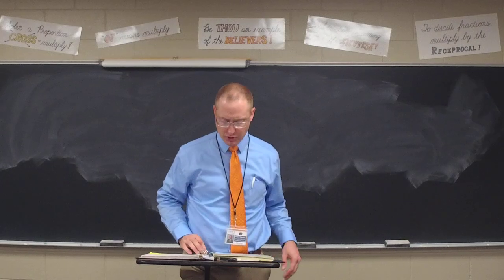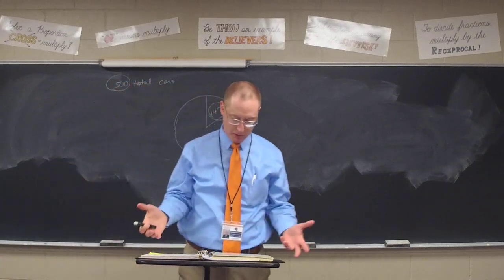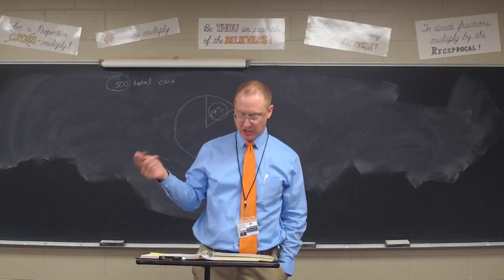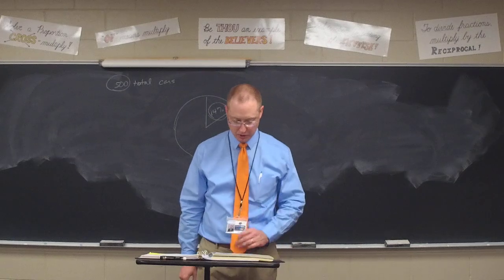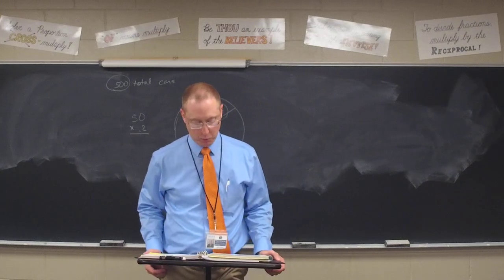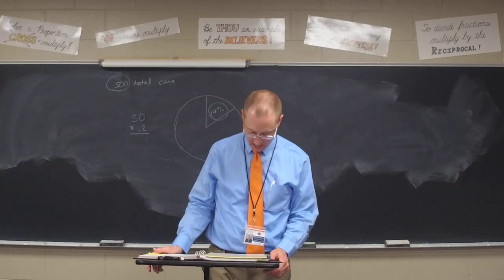Math 7 Lesson 162 (part 2)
Review for Test 11 (sections 8.1, 8.2, 8.5, 8.6, 10.1, 10.8a)